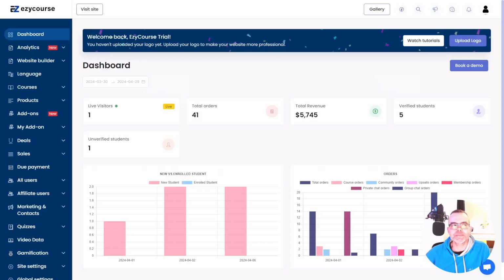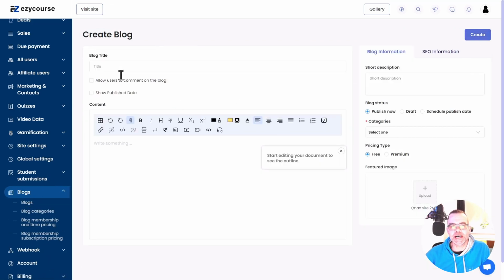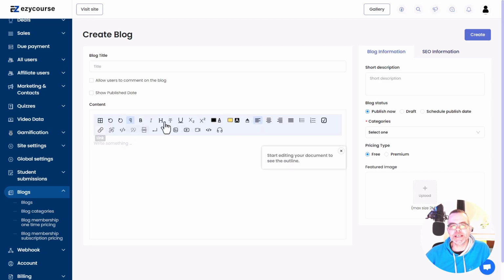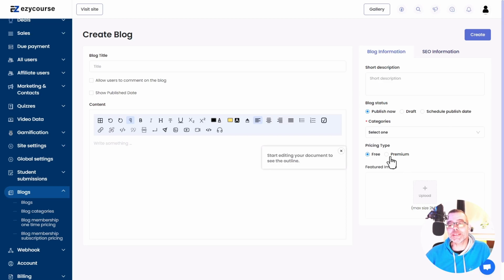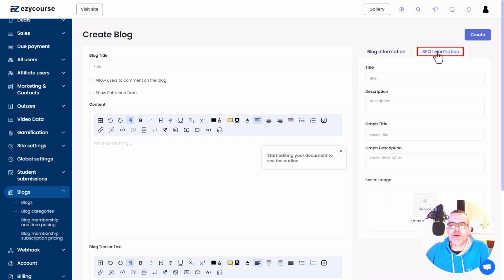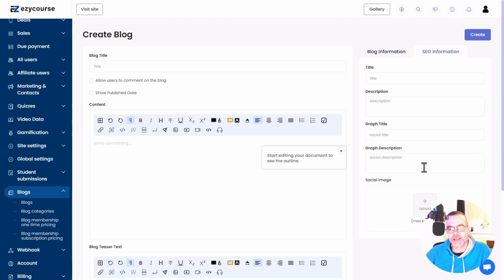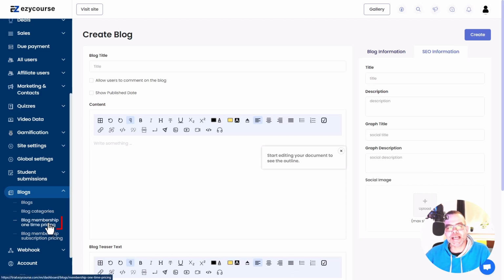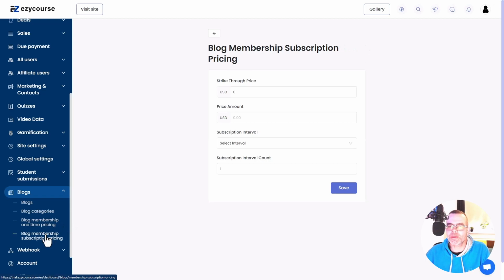How to Create a Blog Post in EzyCourse | EzyCourse Blogs Overview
Here is how you can set up an EzyCourse blog. It’s easy!

Just go to Blogs from the EzyCourse dashboard.

With the EzyCourse Blogs feature, you can create stunning, SEO-optimized blogs as easy as pie! The intuitive editor lets you craft, manage, and publish beautiful content easily.

✅ Customize Your Blogs
✅ Schedule Publish Date
✅ Built-in SEO Features
✅ Create Premium Blogs
✅ Blog Membership